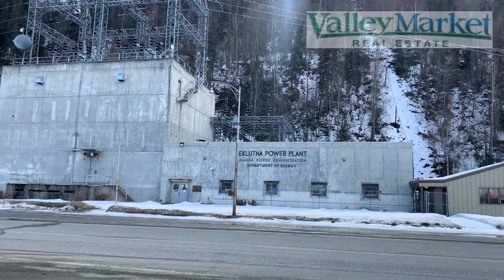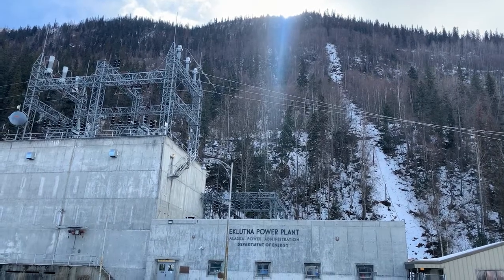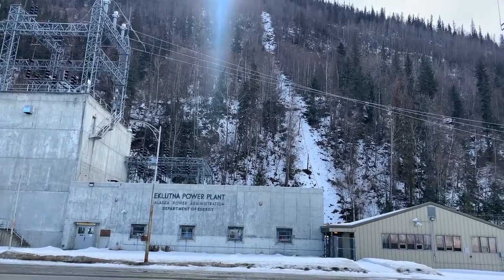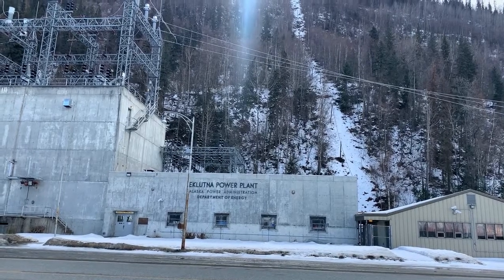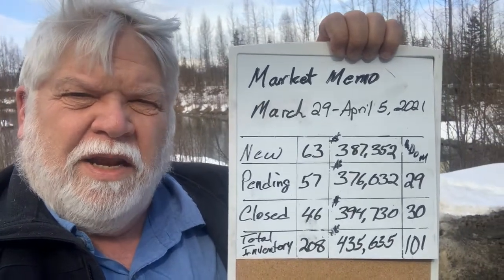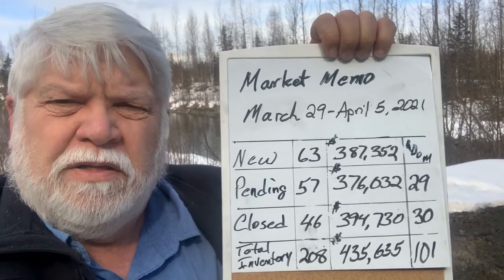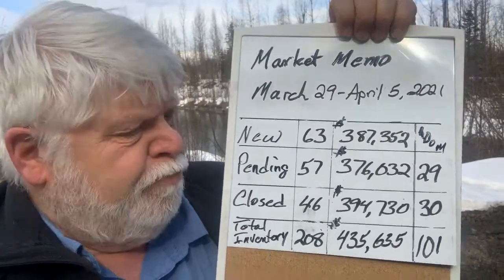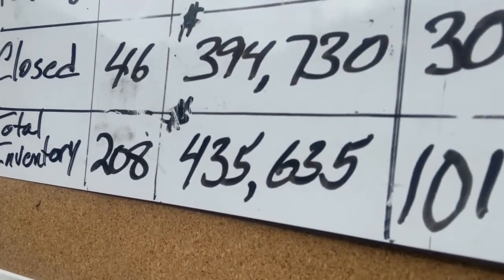Alaska Real Estate Update April 5-12, 2021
There are currently 513 houses under contract in the Mat-Su Borough.  I'm going to sort them out and compare the amount of houses under contract with the amount for sale to better illustrate the state of the market in different price ranges.  The word "pending" is real estate speak for a house under contract.

 Price Range               For Sale/Pending

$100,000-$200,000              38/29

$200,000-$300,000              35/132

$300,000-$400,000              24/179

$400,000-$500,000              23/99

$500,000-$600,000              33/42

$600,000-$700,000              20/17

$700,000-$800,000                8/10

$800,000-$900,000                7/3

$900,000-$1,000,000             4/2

$1,000,000 plus                     10/2

You can see that the vast majority of activity is between $200-$500K.  There are very few homes under $200K that qualify for a loan and over $700K there are very few people that qualify for a loan.

If you want to compare to last year check this out.

Contact one these people...

See All our listings here:  Valley Market Listings.

See our Marketing Options

foreclosure guide

Valley Market Youtube Channel

​remember...first five people who notify us by email of any typos gets a coffee card.

This representation is based in whole or in part on data supplied by, and to, the subscribers of Alaska Multiple Listing Service, Inc. (AK MLS, Inc.). AK MLS, Inc. does not guarantee nor is it in any way responsible for its accuracy. Data maintained by AK MLS, Inc. is for its own use and may not reflect all real estate activity in the market.